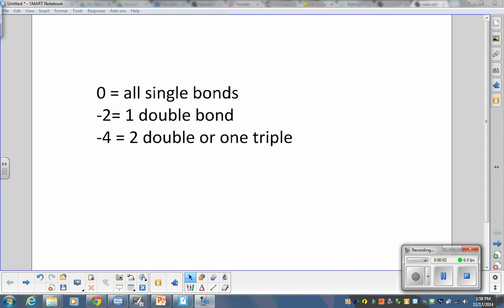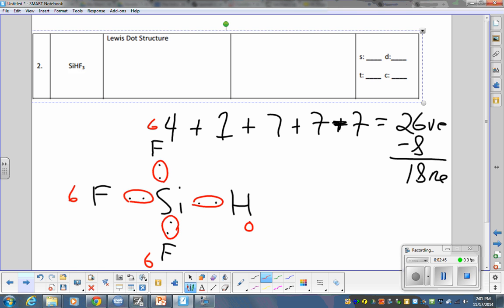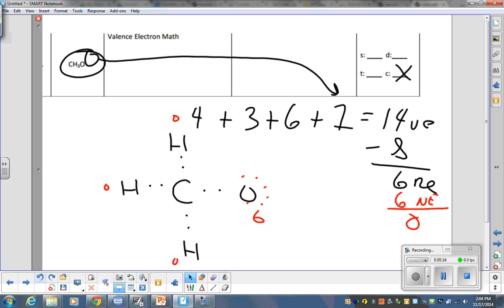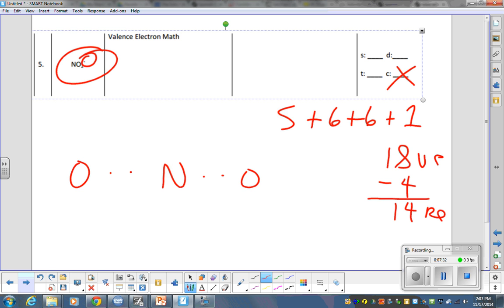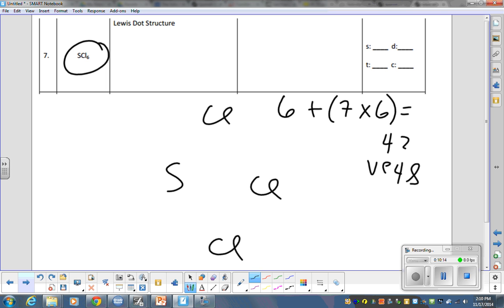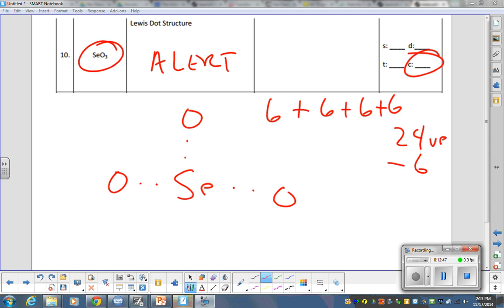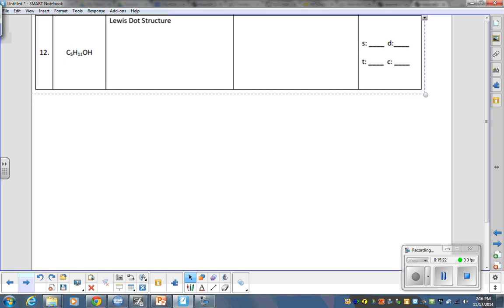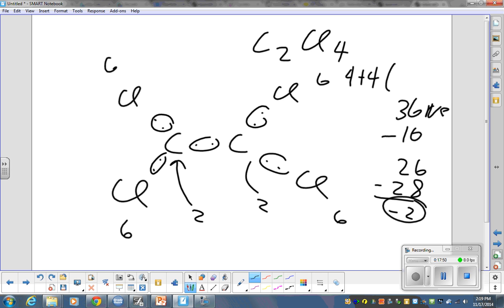SRHS Honors Chemistry Lewis structure review